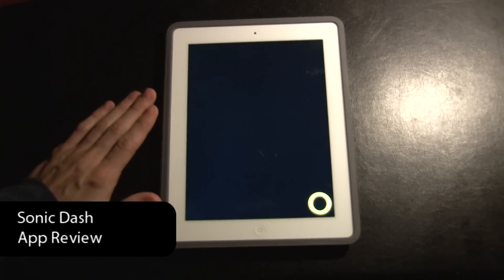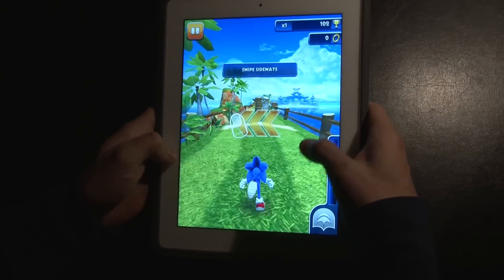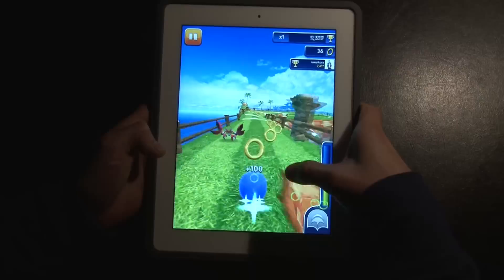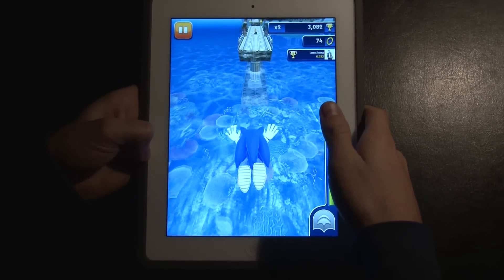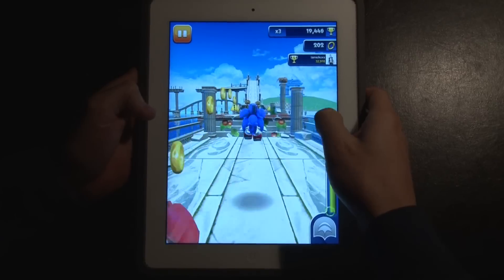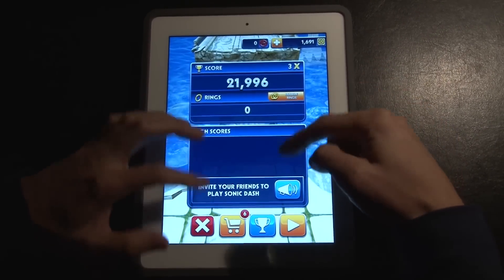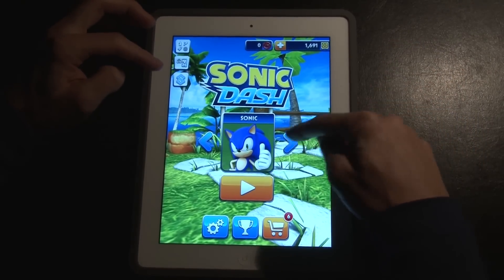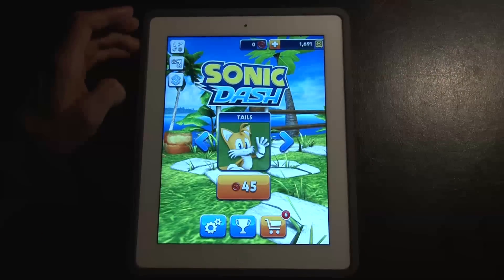Sonic Dash - App Review - Gizmo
Play as Sonic the Hedgehog as you dash, jump and spin your way across stunning 3D environments. Swipe your way over and under challenging obstacles in this fast and frenzied endless running game for iPad, iPad mini, iPhone & iPod touch.

We go hands on, or should we say SHOES ON and take this endless runner for a spin.  It's definitely one of the most challenging games of it's kind out there, but features one of our favorite video game characters, who better than Sonic to star in a game like this?!  There are also power ups, multiple characters like Tails and Knuckles, but be warned the in-app purchases will haunt you!